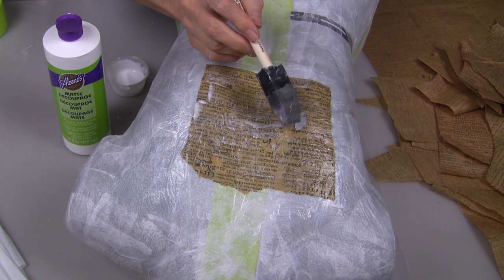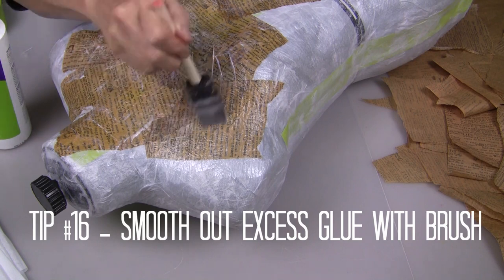17 Tips for How to Decoupage a Mannequin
Transforming a mannequin into a vintage-style home or studio accent is easy! Tiffany Windsor shares 17 tips for how to decoupage with tissue paper.